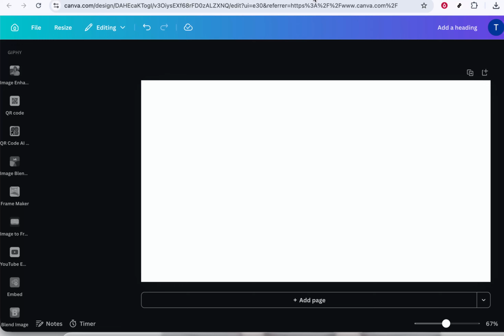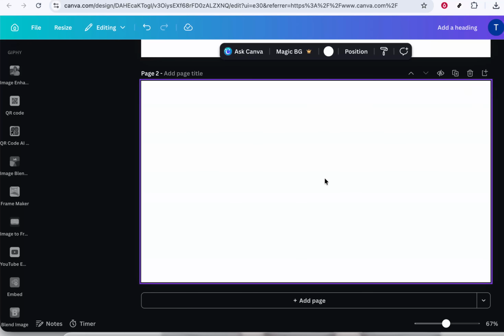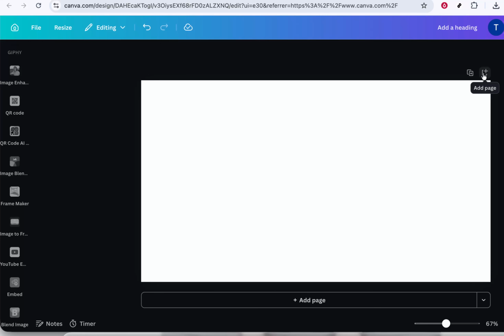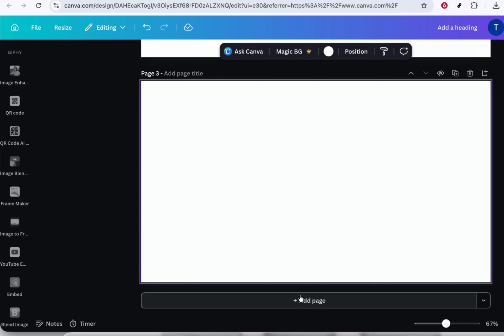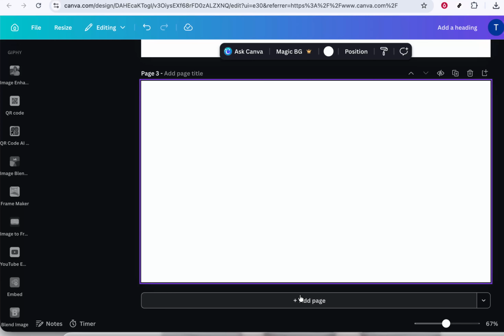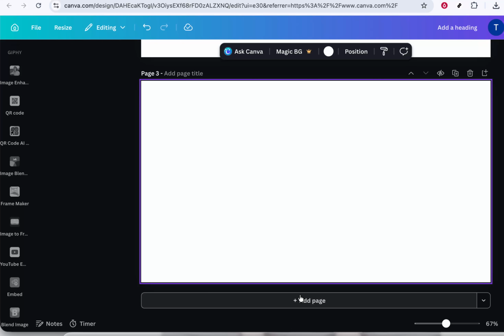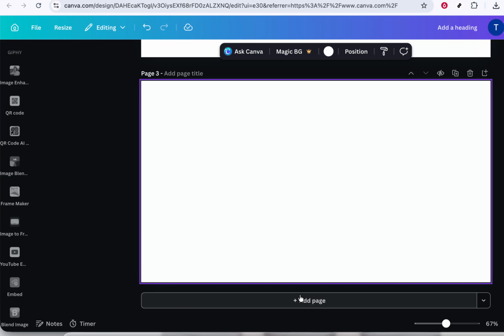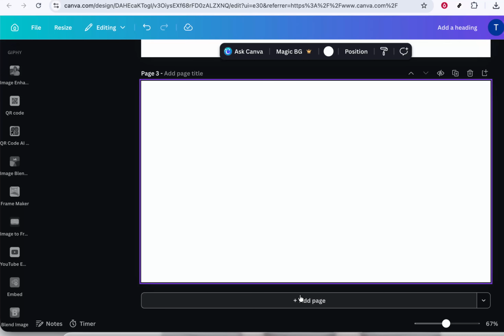How to Add Different Page in Canva | FULL 2026 GUIDE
In this video, you’ll learn how to add different pages in Canva so you can create multi-page designs quickly and efficiently.